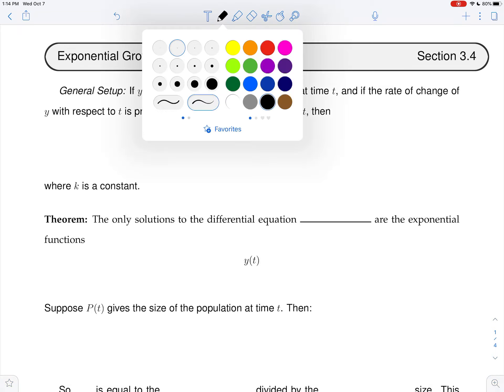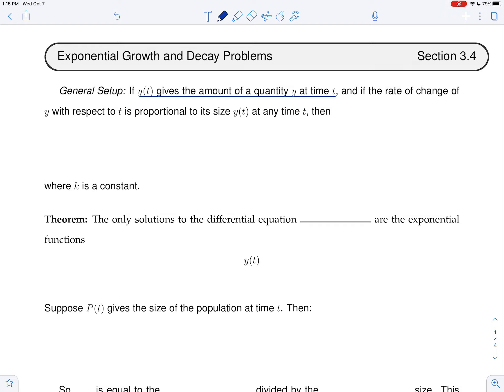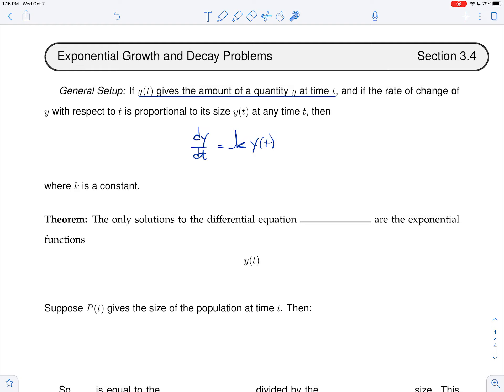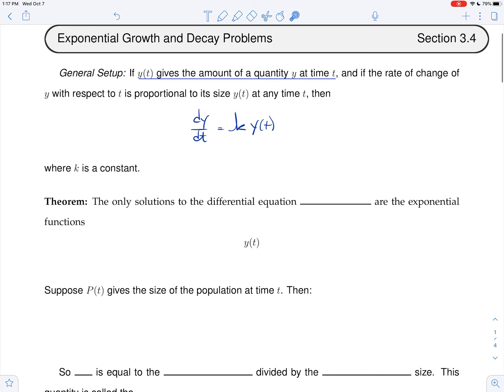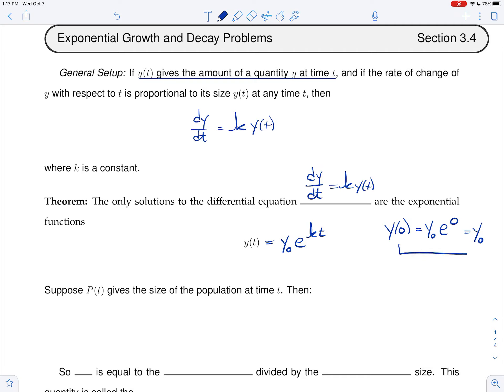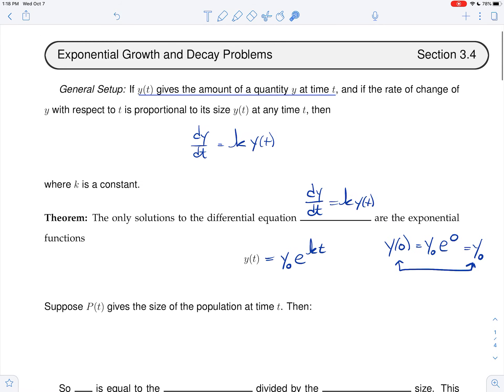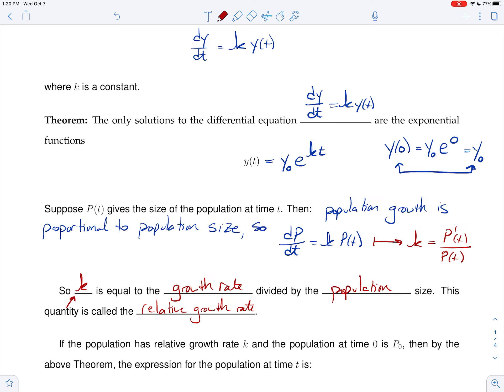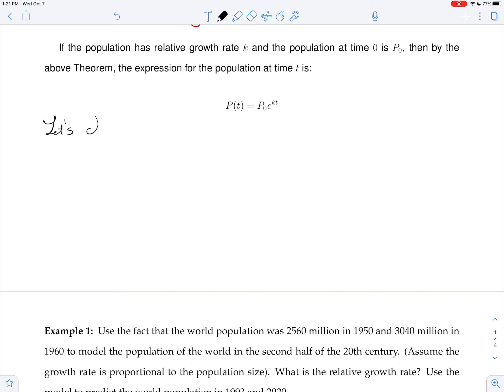Section 3.4 (HWK 15, Part 1 of 5) - Calc I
In this video, we study applications of exponential functions for modeling.